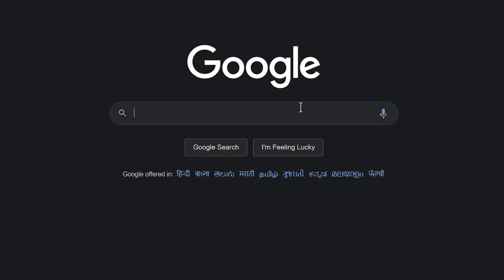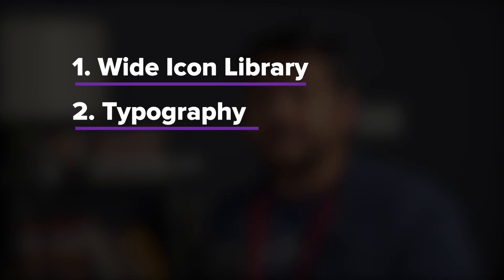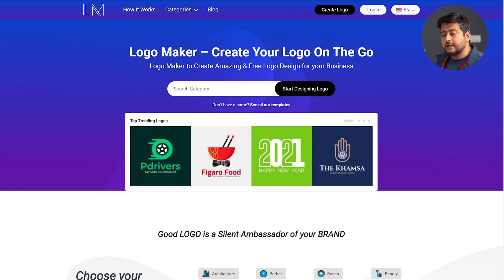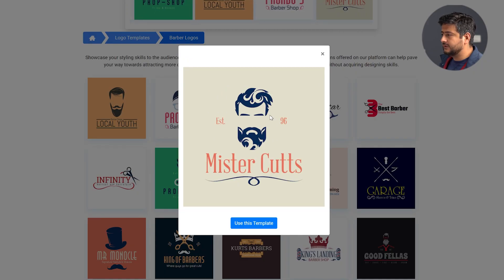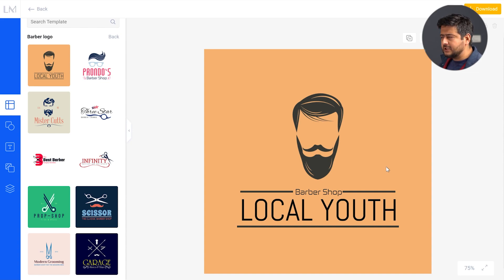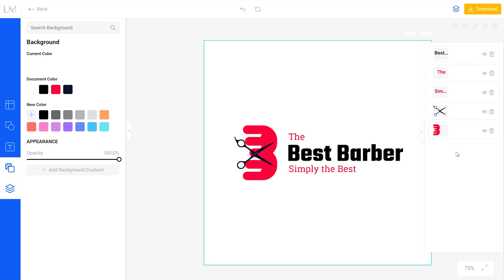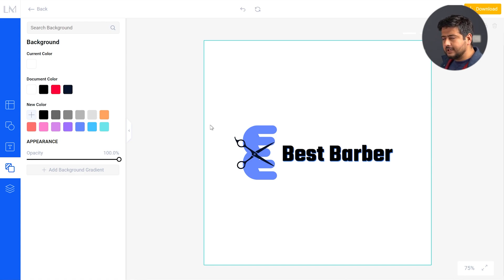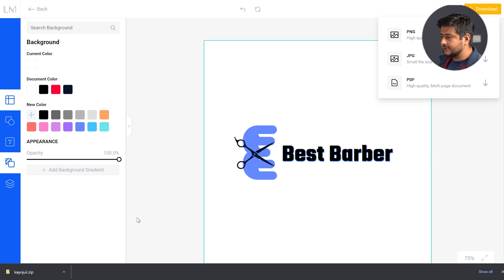How to make a STUNNING Logo for FREE!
00:00 - How to make a logo for free
00:42 - Things to look for in a logo maker
02:04 - Make a logo for free using the chosen logo maker

📰📰 Video Description 📰📰

Even before you build your website, the first thing you need to have is a logo. A logo is defining identity for a brand and business, and should not be treated casually.

But, in the pursuit of a superb logo, would you spend thousands of dollars? Probably not? Worry not, you don't have to. In this video I'm going to show you how to make a beautiful logo for your brand, website, or business which you can use on your website, busines cards, merchandise, or any other place you can think of without restriction. The best part is, that it's completely free.